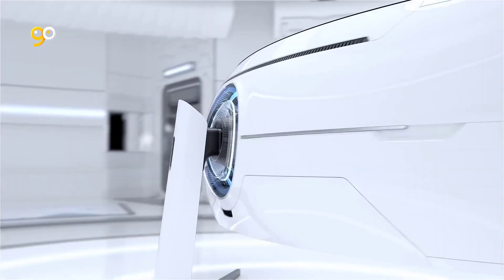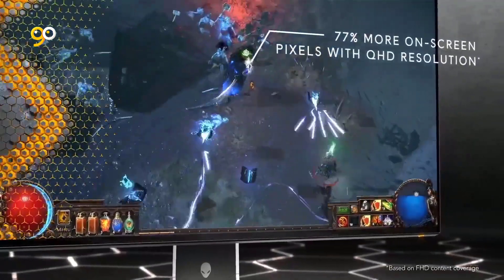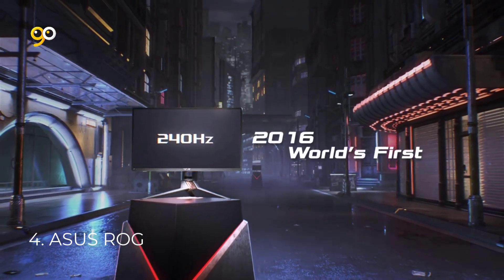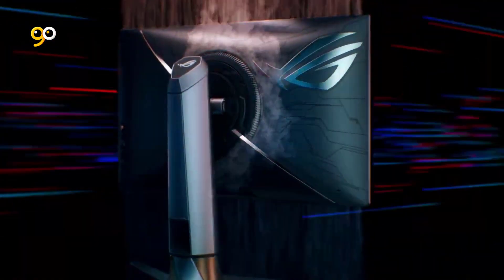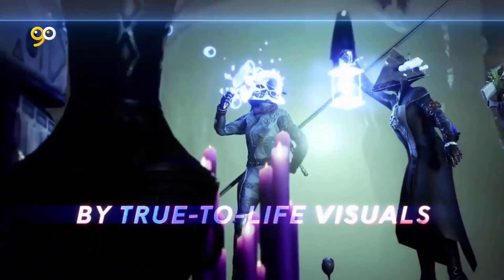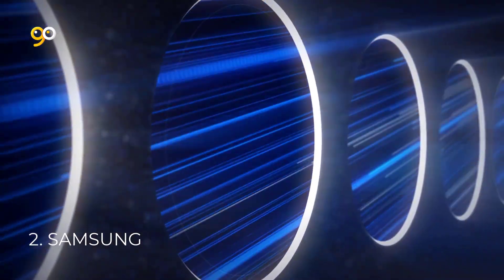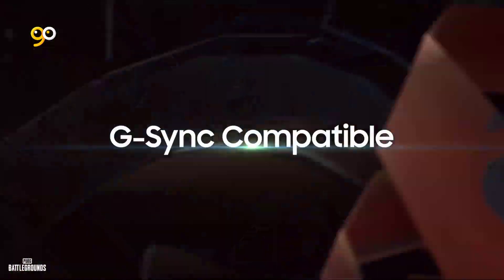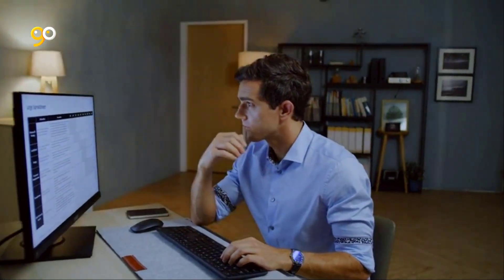Top 5 Best Gaming Monitor 2023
This video Top 5 Best Gaming Monitor 2023, Gaming Monitor 2023
Buy your favorite products from here:

4.ASUS ROG.

©️ Copyright
This video's production team did not create all of the segments. We have incorporated brief pieces of stock video from various distributors and content producers, including scenes with a wide range of goods.

I earn money as an Associate by making legal purchases possible.